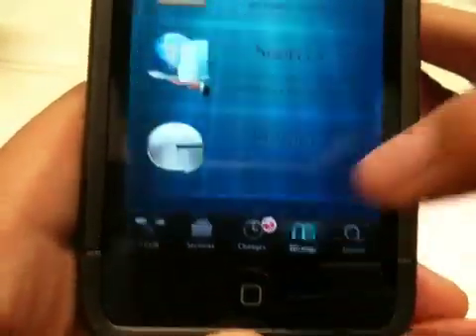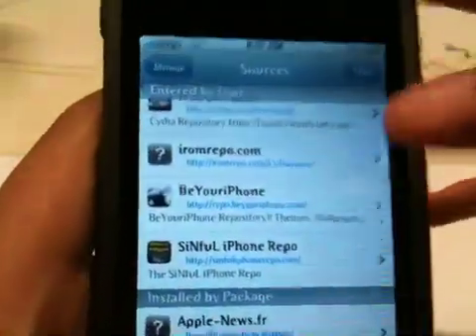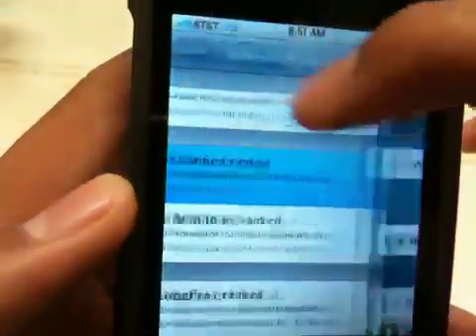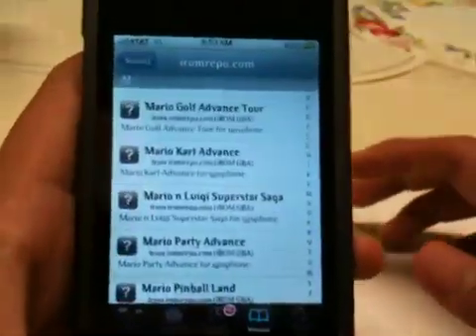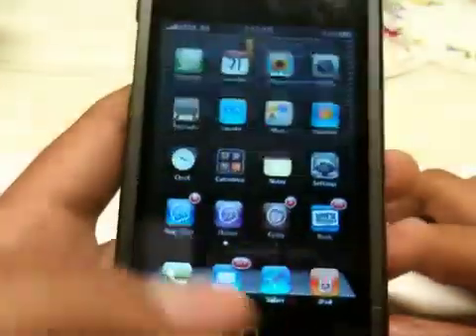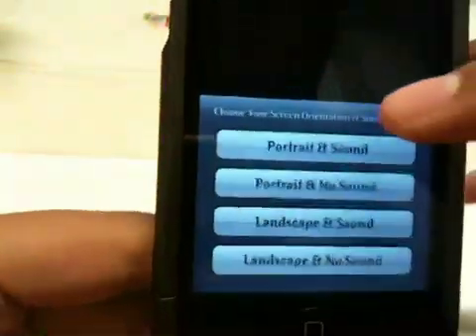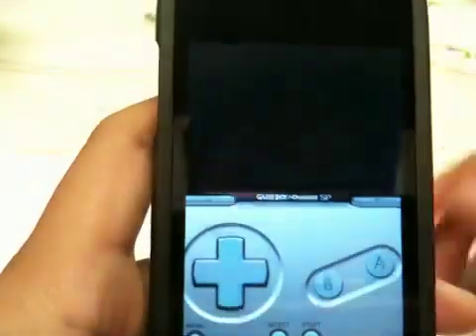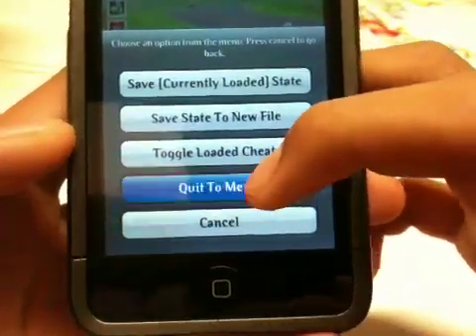How to get Gba emulator for iphone/ipod touch no computer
Needs to be jailbroken and also has to be in 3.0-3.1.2 firmware
Sources:
*Note* these roms are packages so they take a while to